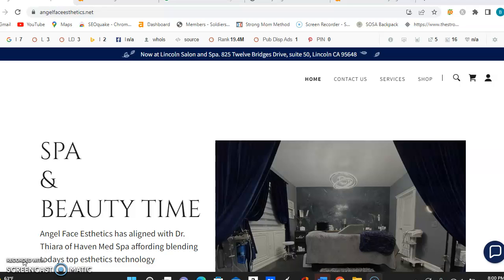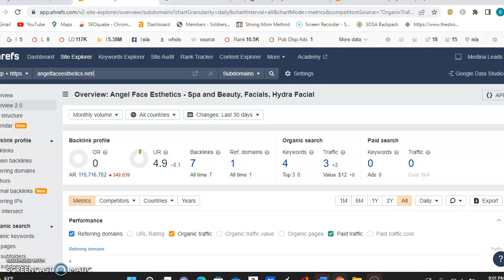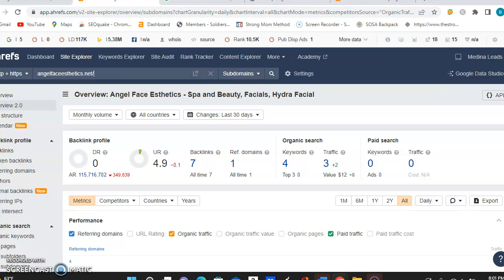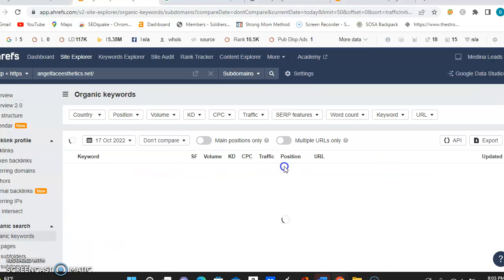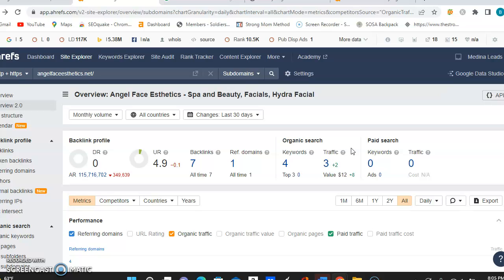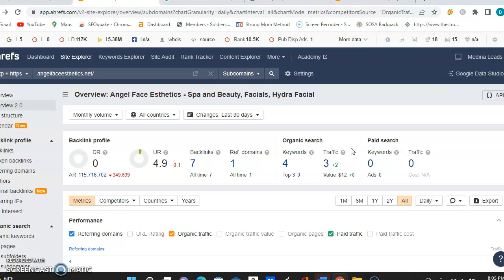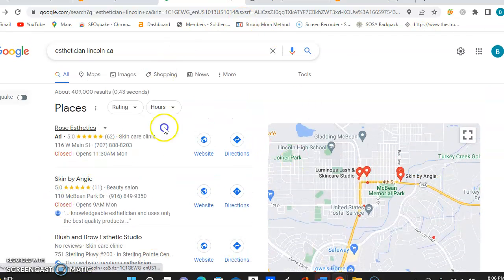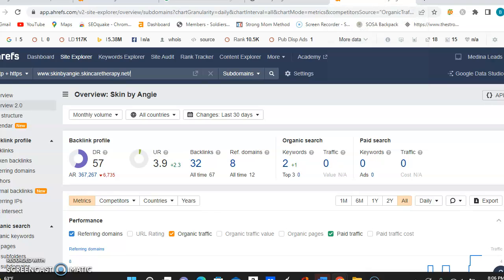Angel Face Esthetics